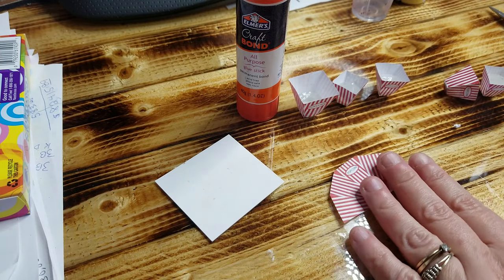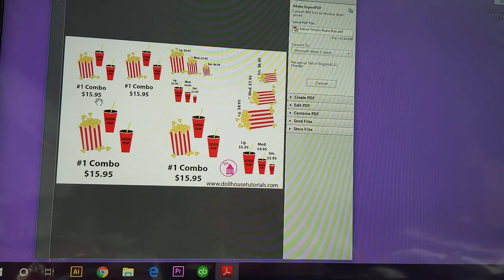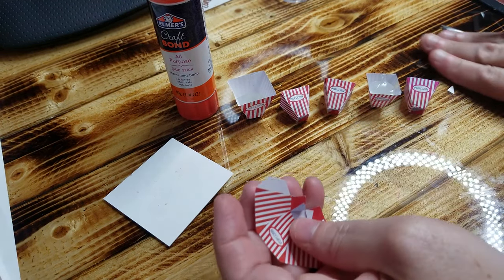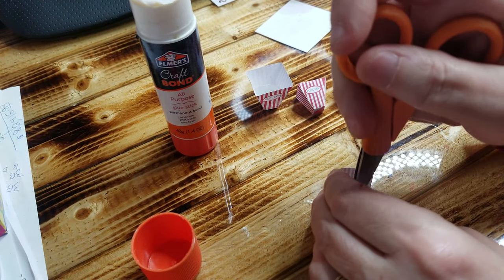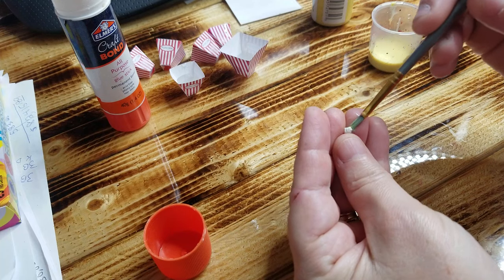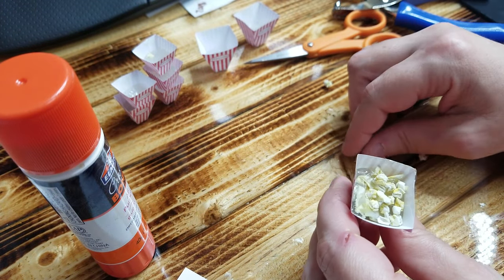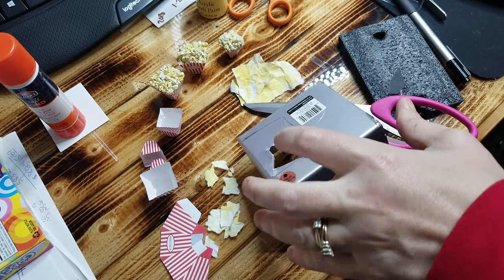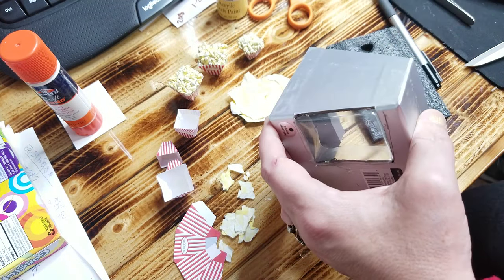Dollhouse Movie Theater Popcorn Bucket (Part 6) RAW UNEDITED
This video will show you how to make a miniature dollhouse movie theater room box. The measurements and templates for this build will be posed on my website and also on my Facebook page.